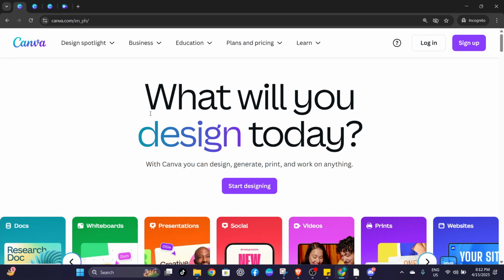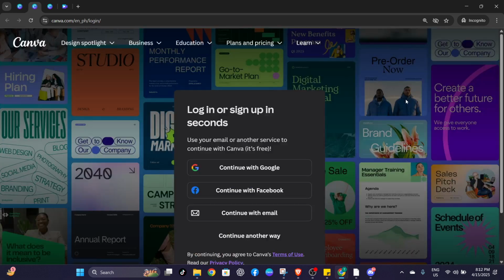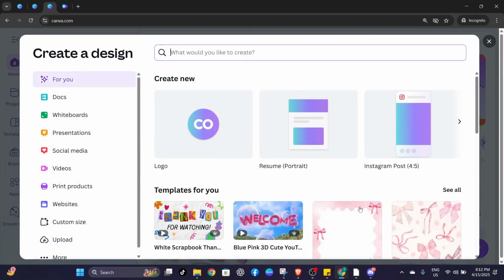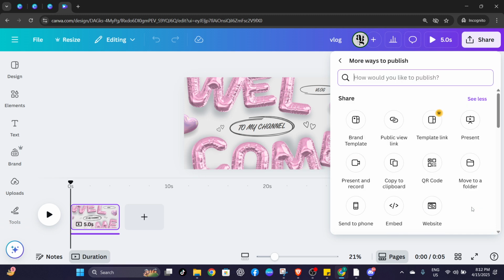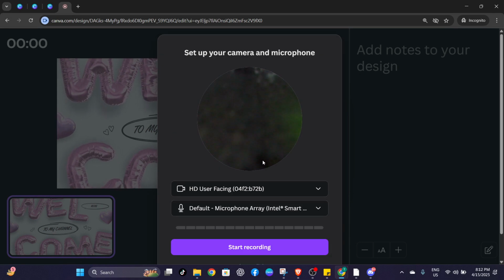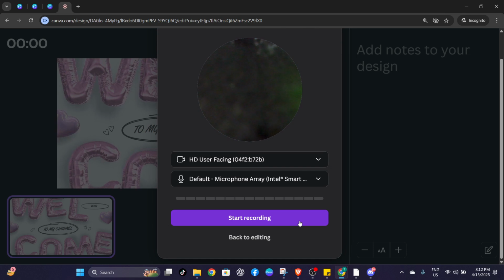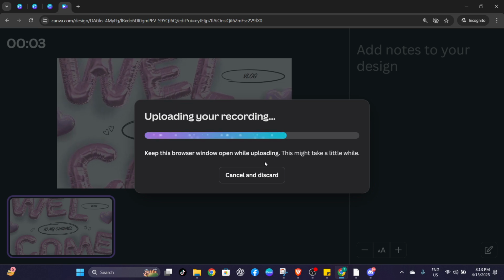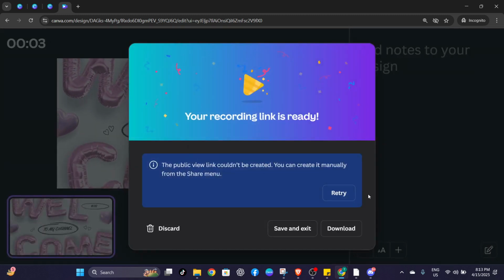Canva - How to Add Voiceover [2025 Full Guide]